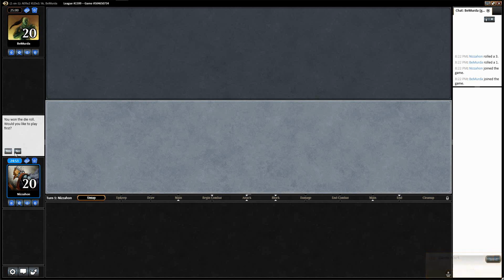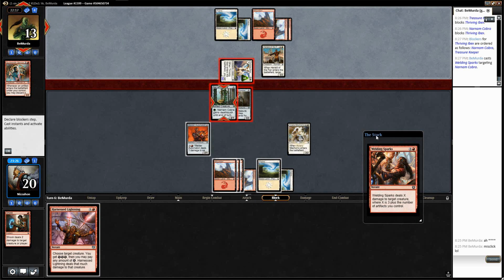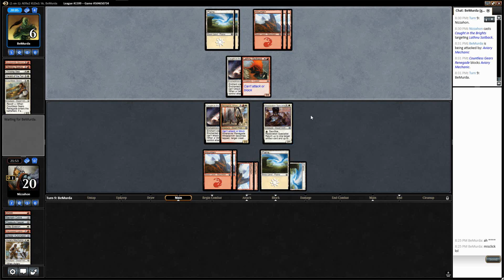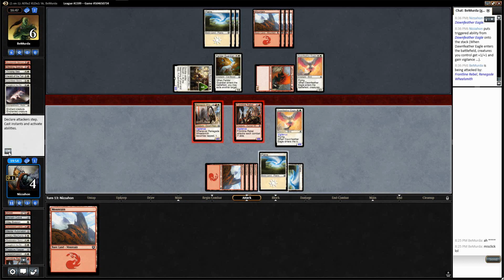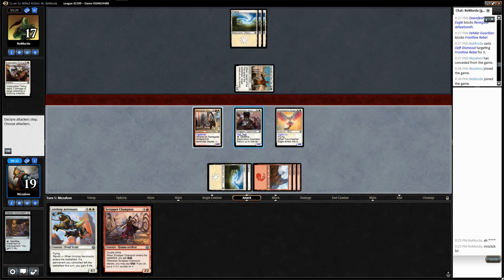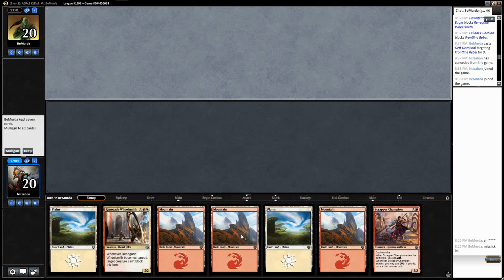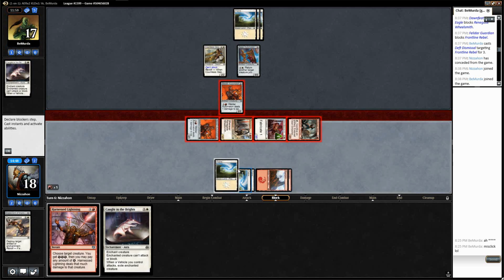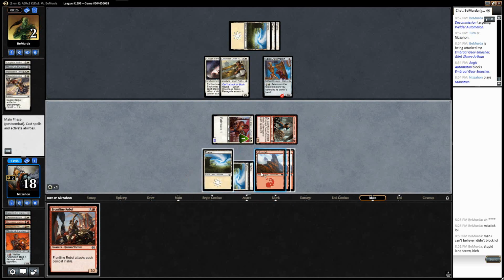Aether Revolt Draft #1 (Round 2)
Help me improve my channel by filling out a short survey